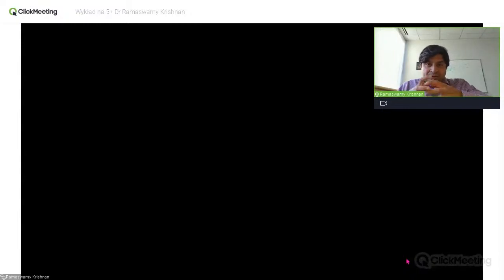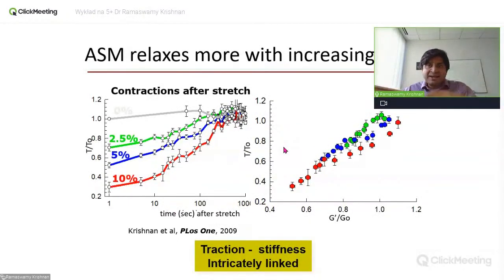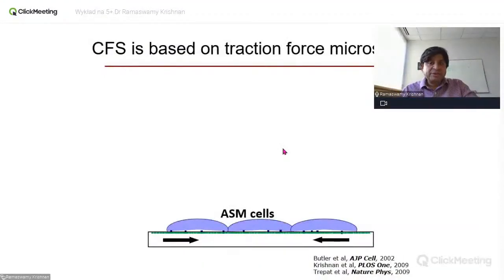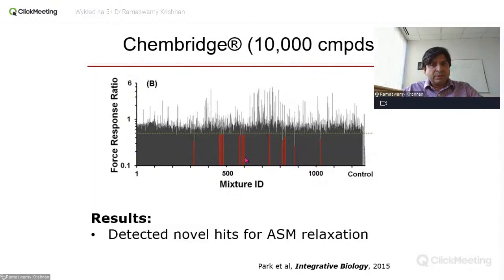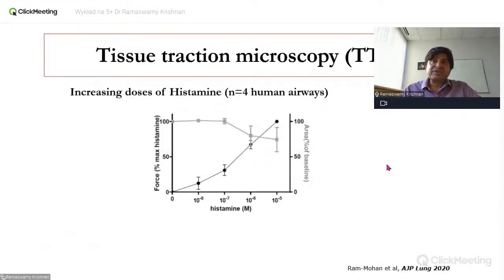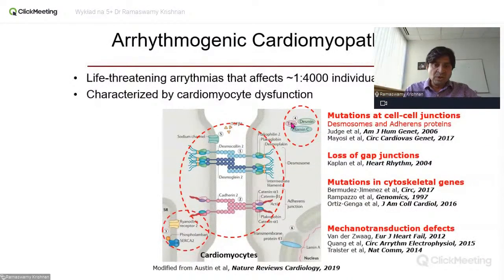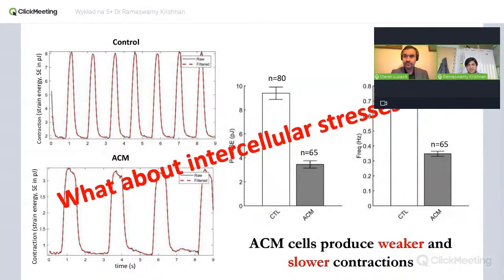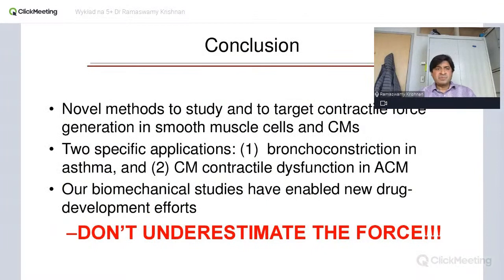Wykład na 5+: Dr Ramaswamy Krishnan „Treating disease by treating mechanical dysfunction”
Biuro ds. Rozwoju i Współpracy zaprasza na trzeci wykład w ramach
nowej edycji programu „Wykład na 5+”. Wykład odbędzie się 16 listopada
2021 r. (wtorek) i rozpocznie się o godzinie 19:00 (GMT+1).
Wykład zatytułowany „Leczenie chorób poprzez leczenie dysfunkcji
mechanicznych” wygłosi Dr Ramaswamy Krishnan, adiunkt w Katedrze
Medycyny Ratunkowej w Harvard Medical School.